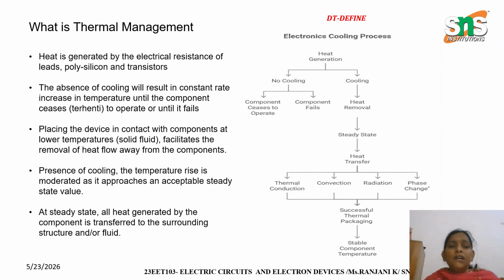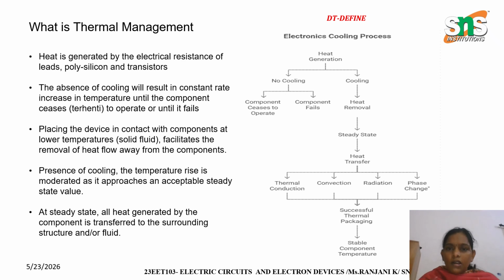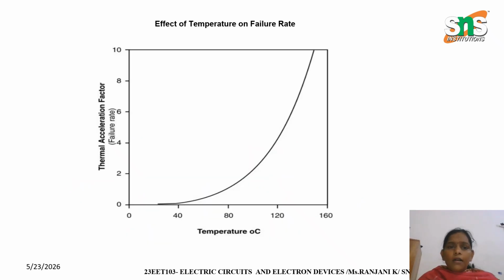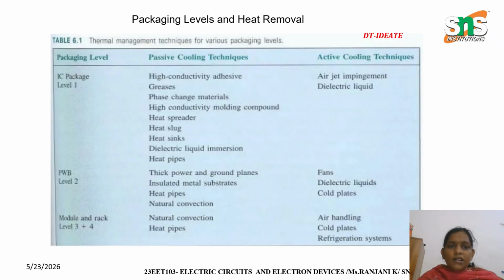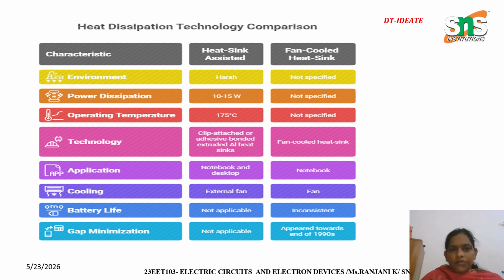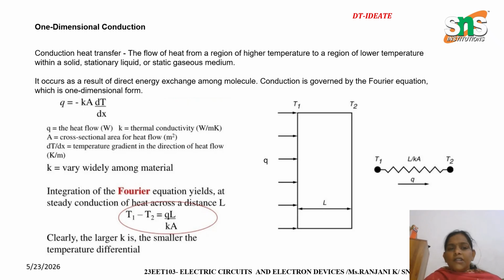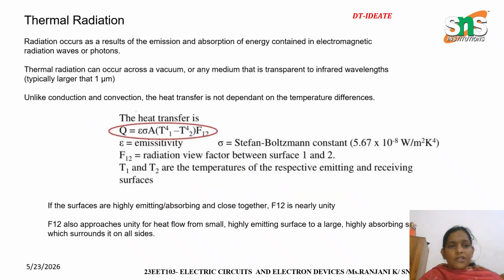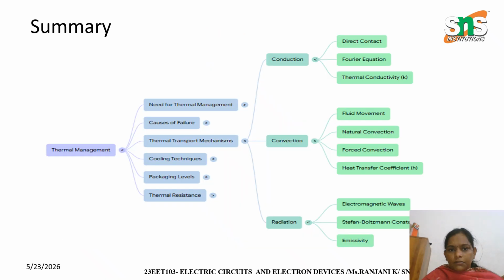THERMAL MANAGEMENT| ELECTRONICS CIRCUIT AND ELECTRON DEVICE |SNS INSTITUTIONS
Thermal management is the process of controlling and regulating the temperature of a system. It uses principles of thermodynamics, conduction, and convection to safely dissipate excess heat. Effective thermal management prevents hardware failure, extends component lifespan, and ensures optimal performance in environments ranging from mobile devices to data centers